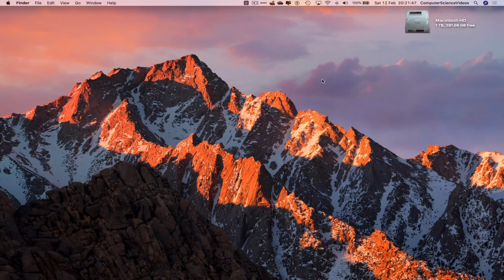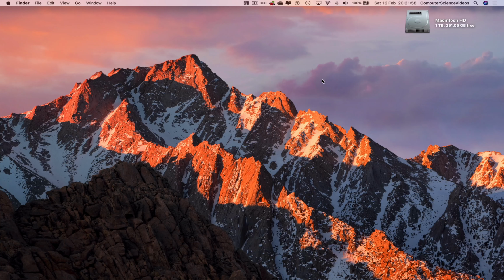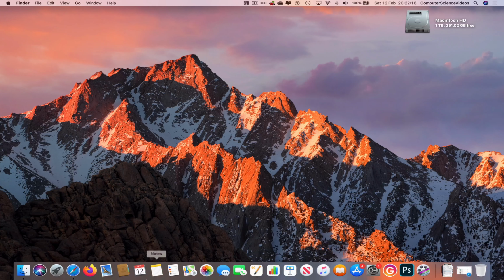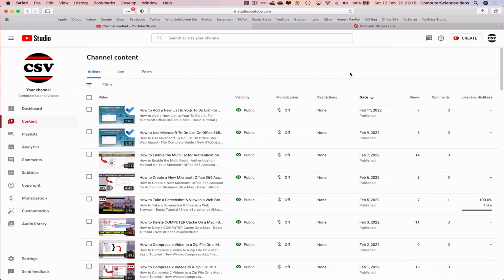How to ADD a File to Your Task List on To Do List for Microsoft Office 365 On a Mac - Basic Tutorial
How to Add a File to Your Task List on To Do List for Microsoft Office 365 On a Mac - Basic Tutorial | New